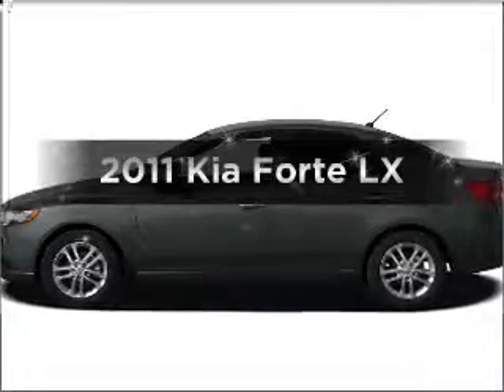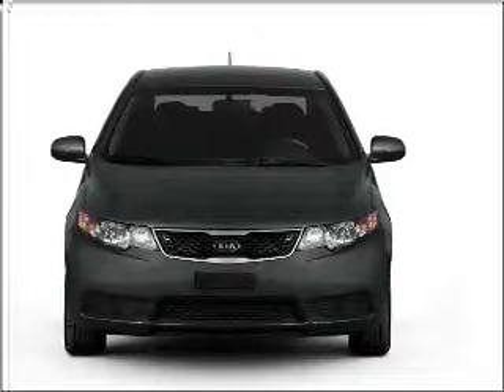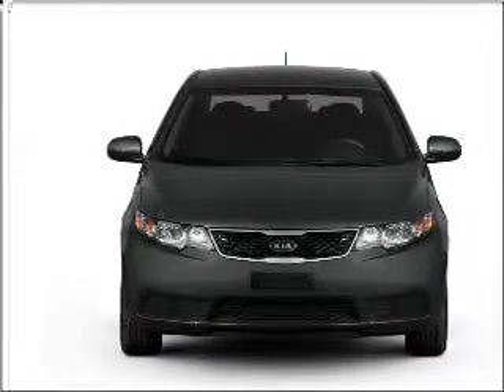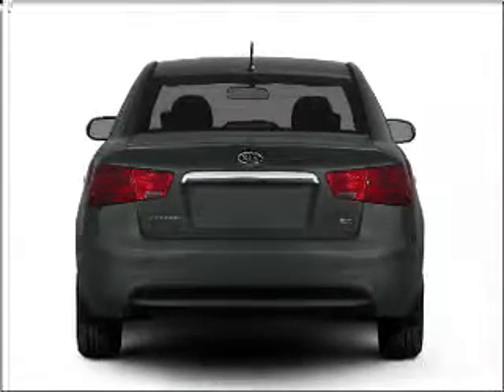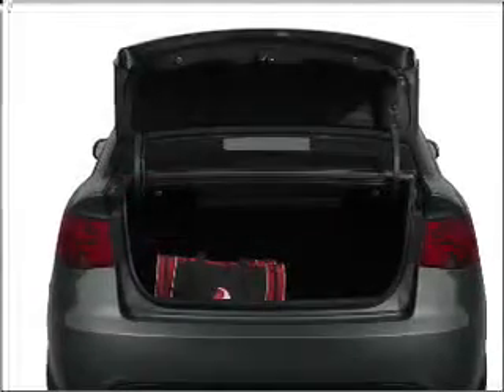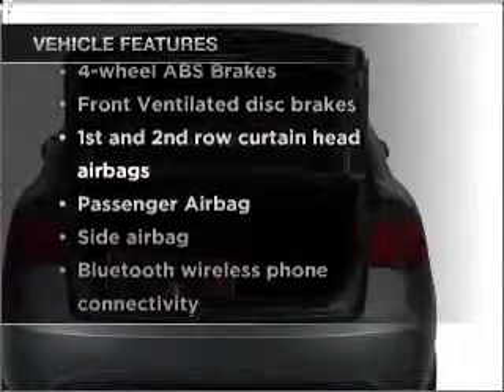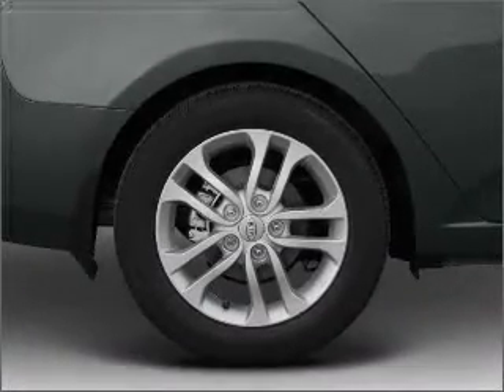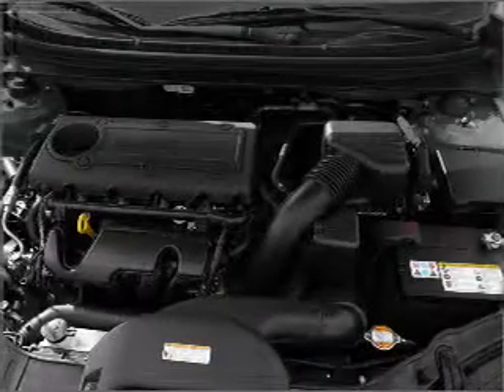2011 Kia Forte - Phoenix AZ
Year: 2011
Make: Kia
Model: Forte
Trim: LX
Engine: 2.0 liter inline 4 cylinder 16 valve
Transmission: 6-Speed Automatic
Color: Silver
Mileage:
Address:
2223 W Camelback Rd